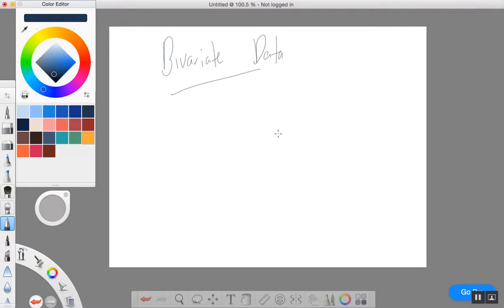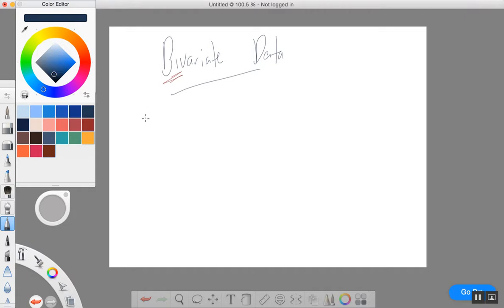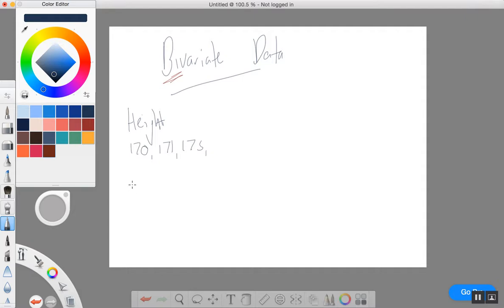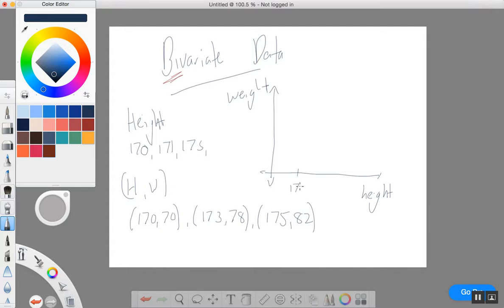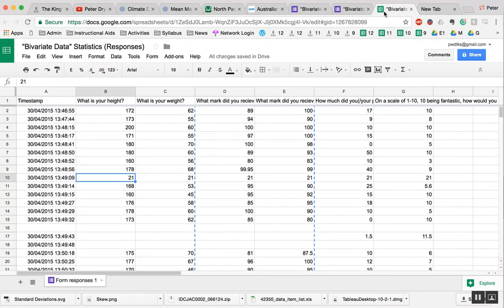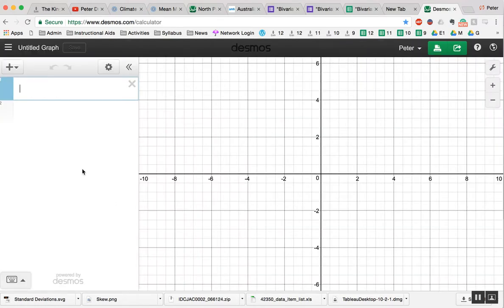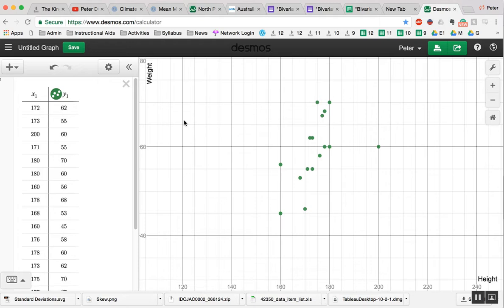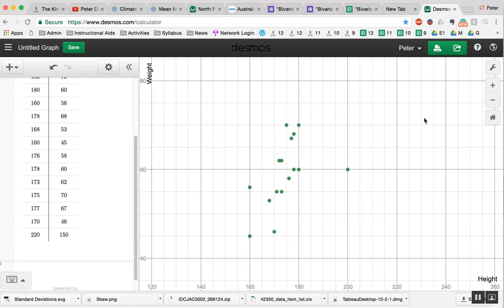Introduction to Bivariate Data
We look at Bivariate Data. We compare heights and weights. An explanation of what it is, then the example.